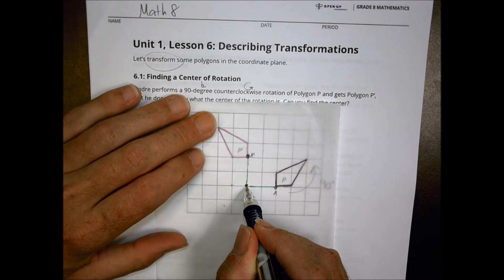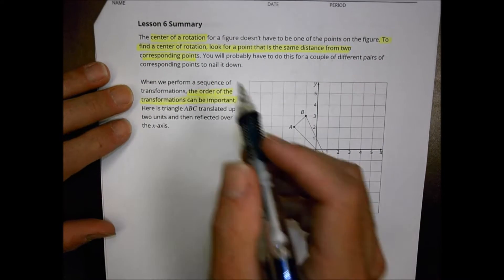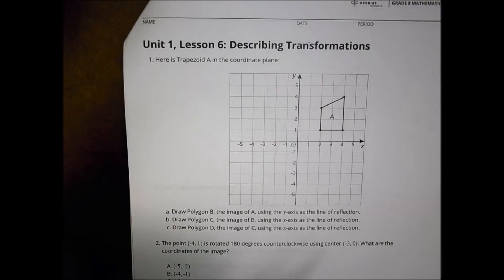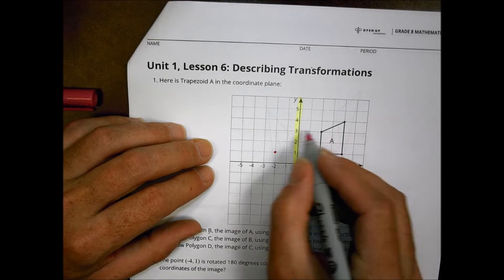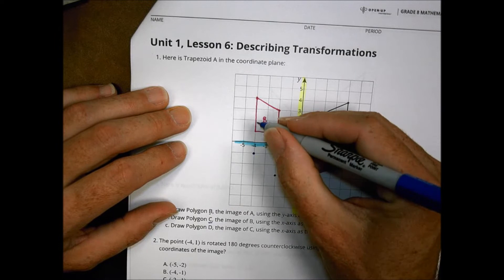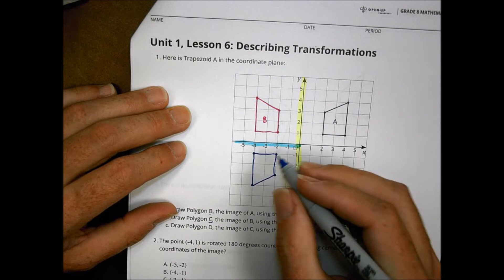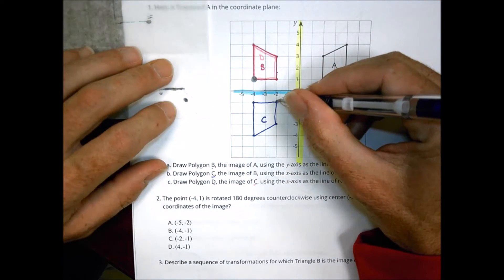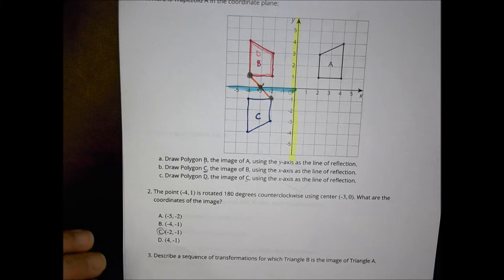Math 8 1 6 Homework Help Morgan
Describing Transformations